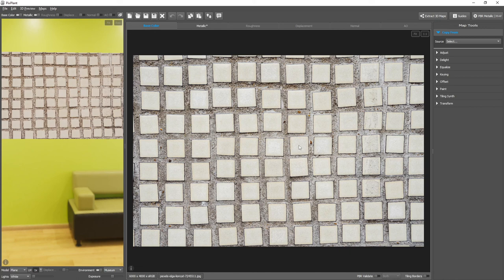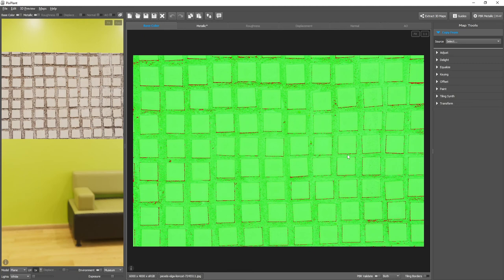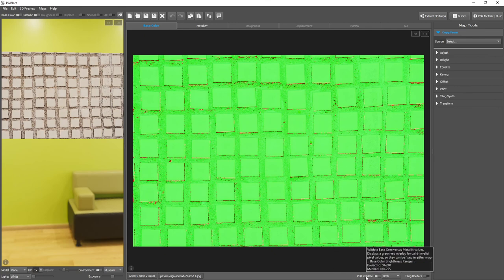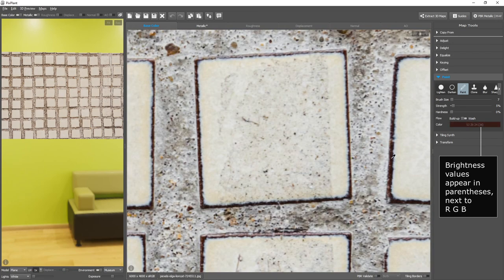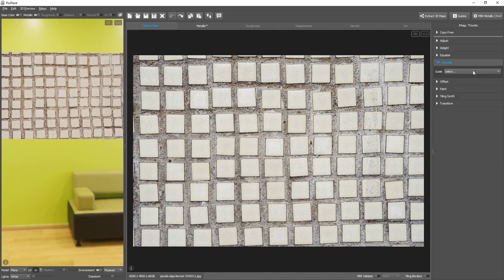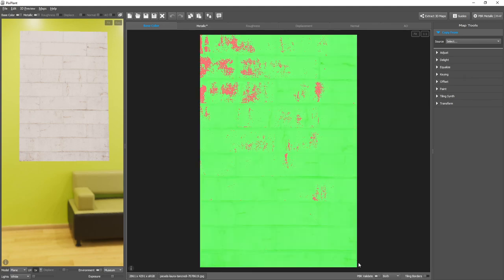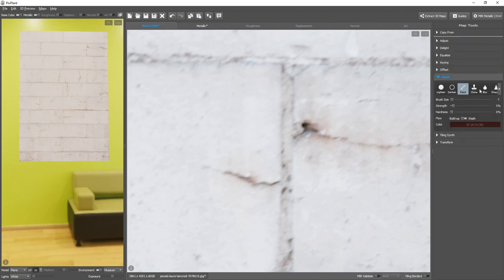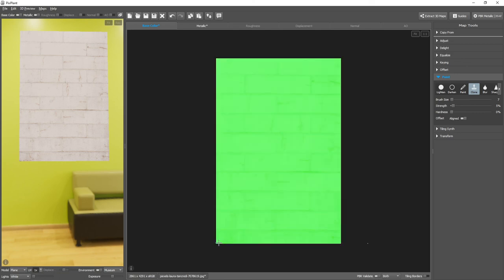PBR Validation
Using PBR Validate to check for incorrect values in the Base Color map.